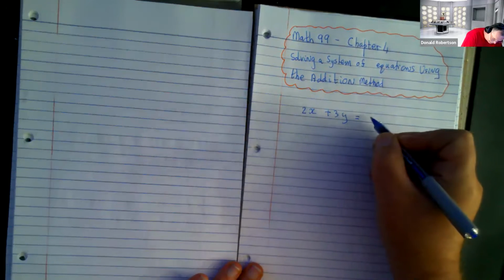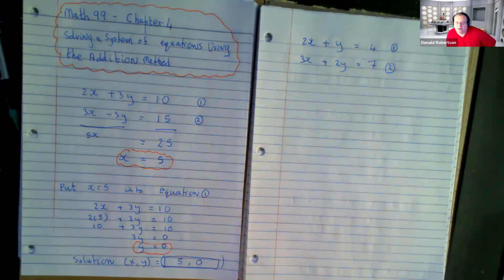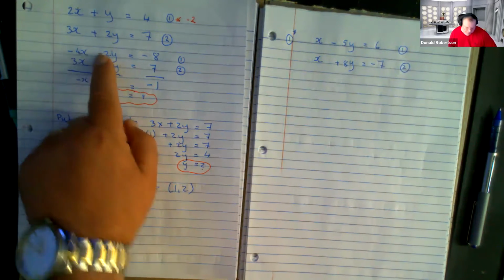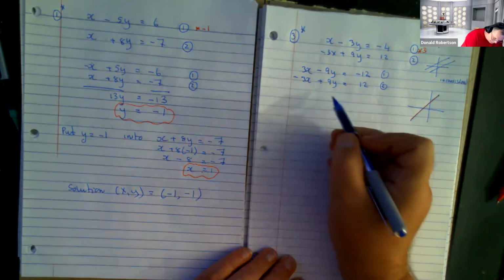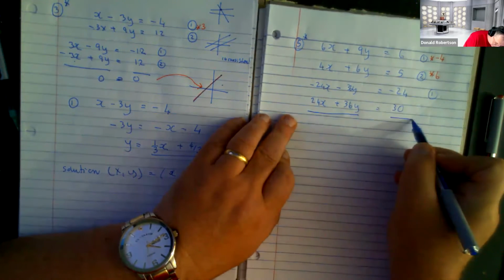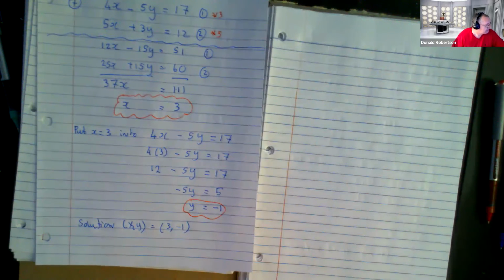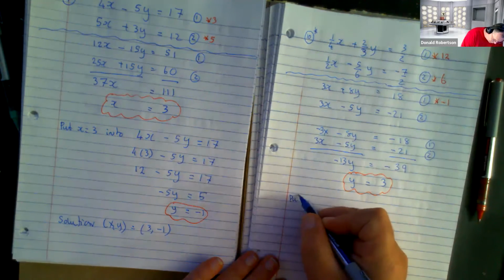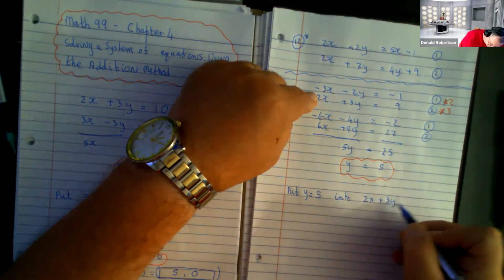Math 99 Wed 13th July Chapter 4 Solving a System of Equations Using the Addition Method